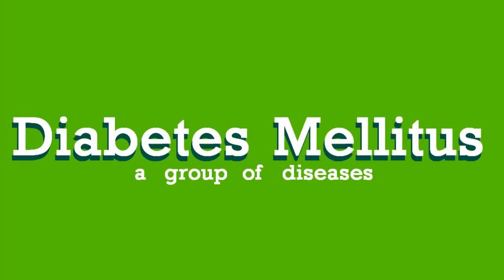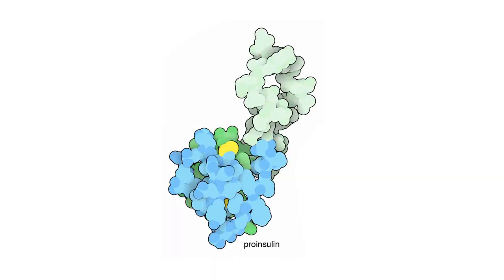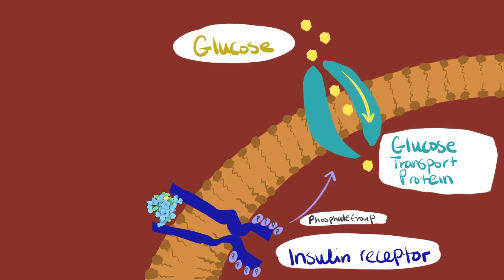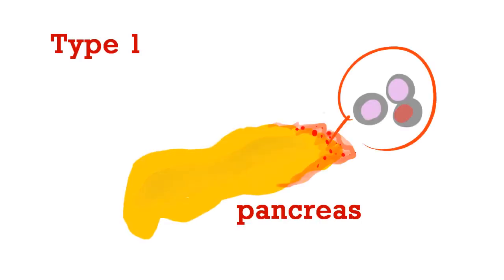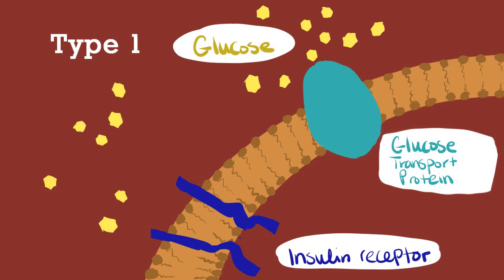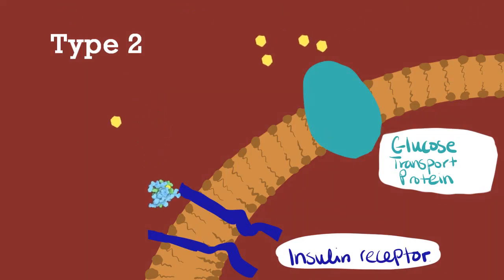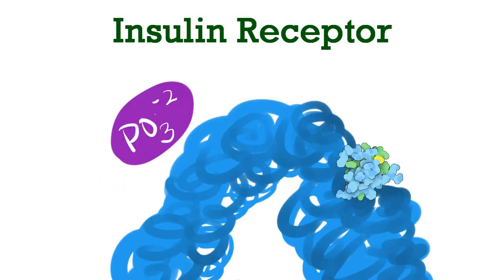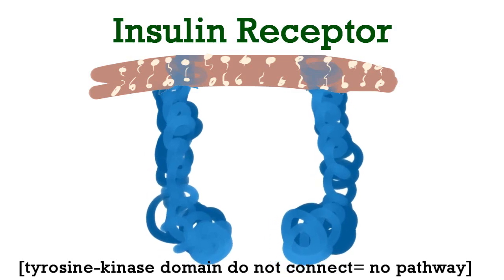Types of Diabetes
Winner of the the Judge's Award,  Third Place in 2016 RCSB PDB Video Challenge for High School Students "Structural Biology & Diabetes".

By Alice Liu, Shayan Gupta, Himali Patel of East Brunswick High School in East Brunswick, NJ (Team Advisor: Anne Sanelli)